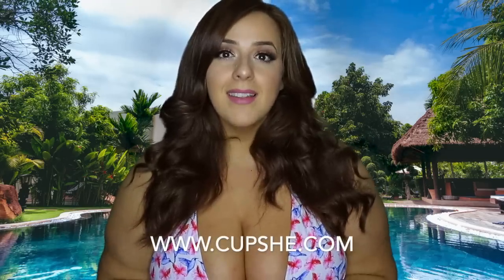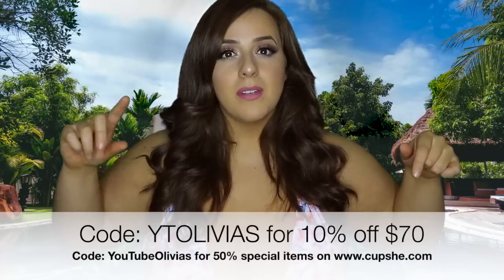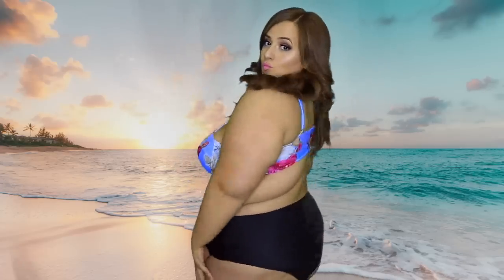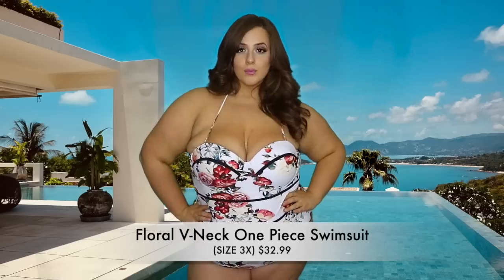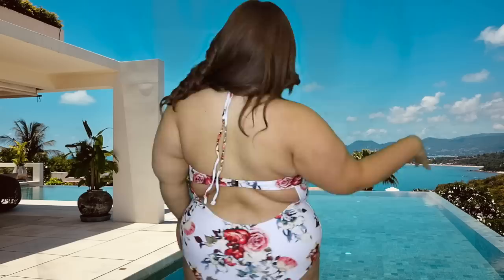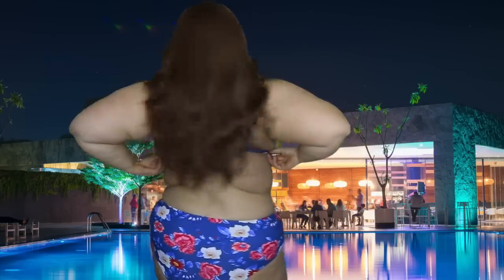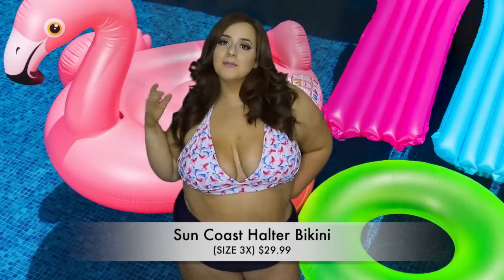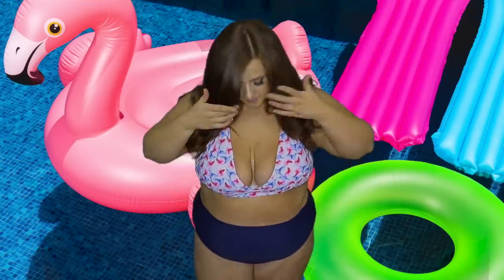PLUS-SIZE SWIMWEAR 2020 TRY-ON HAUL (CUPSHE) | OLIVIASWORLD95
Code:YouTubeOlivias

My Sizing Measurements:
Bust: 48 Inches
Waist: 43 Inches
Hip: 56 Inches